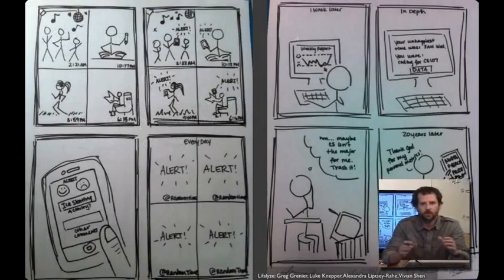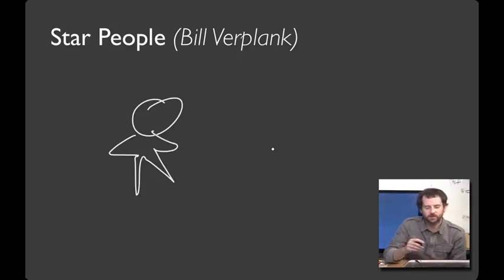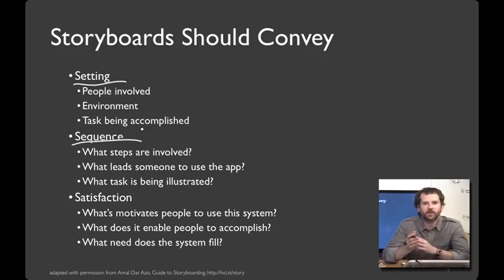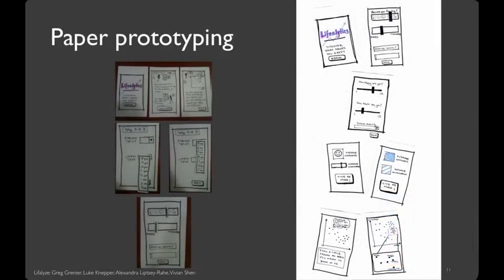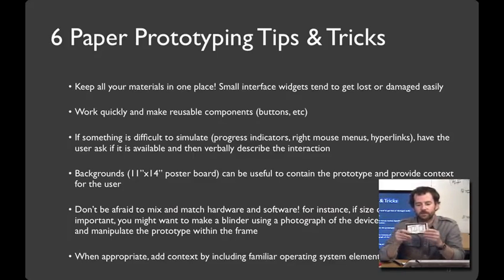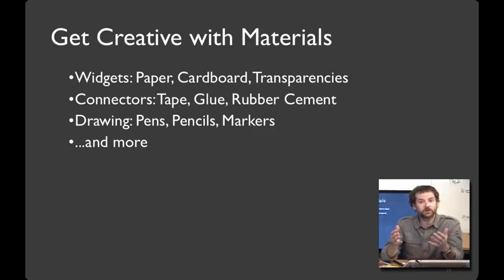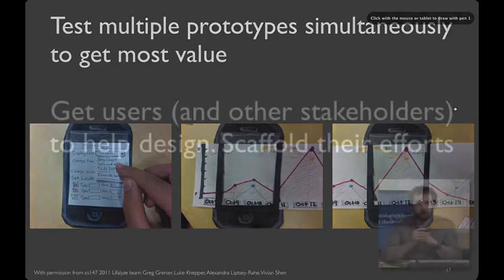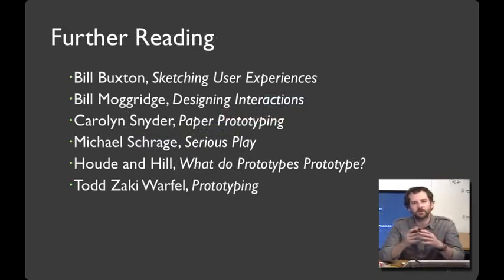3 1 Lecture 3 1 Paper Prototypes and Mockups 12 47